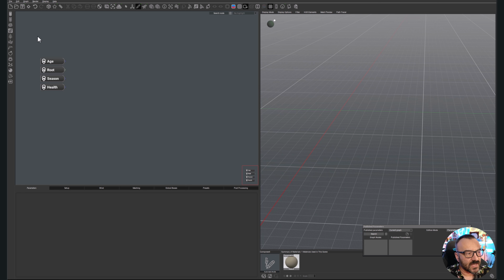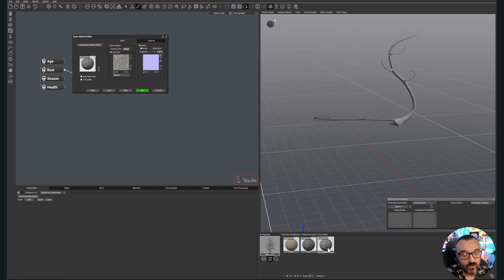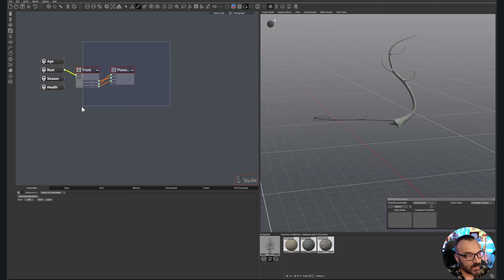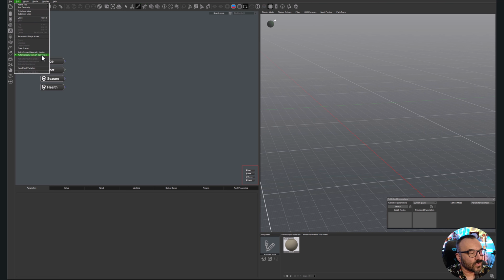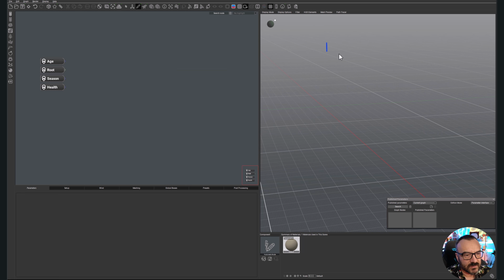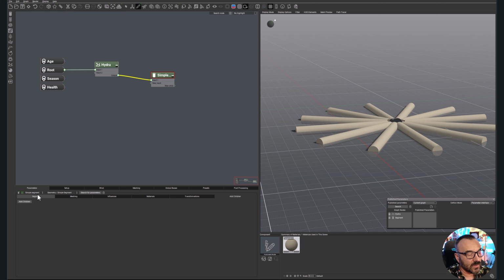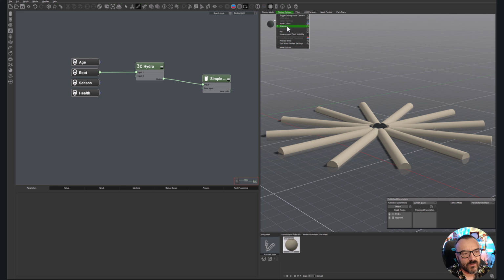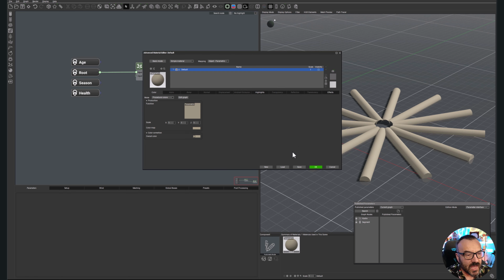Introduction to The Plant Factory from e-on software.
3D Art essentials